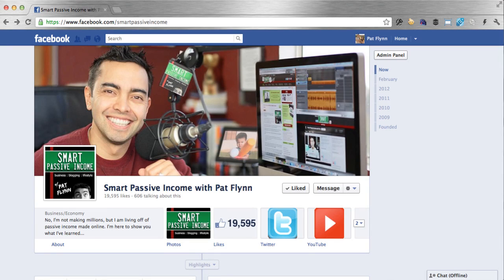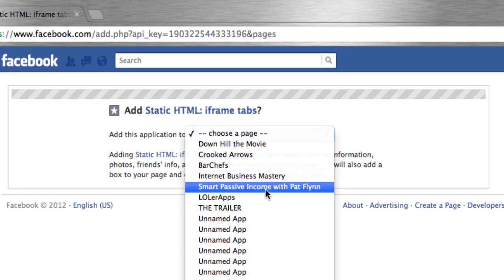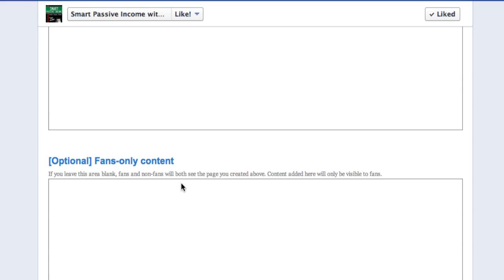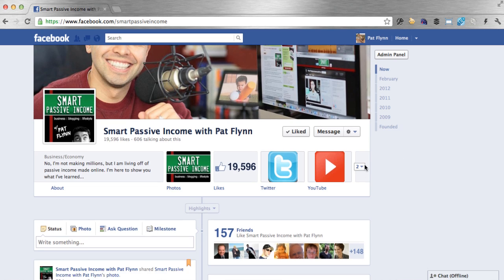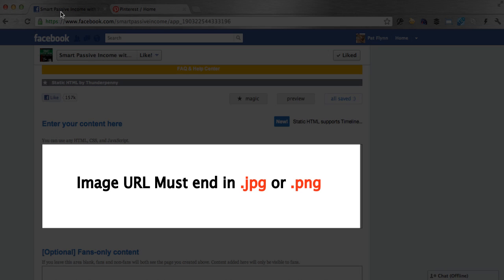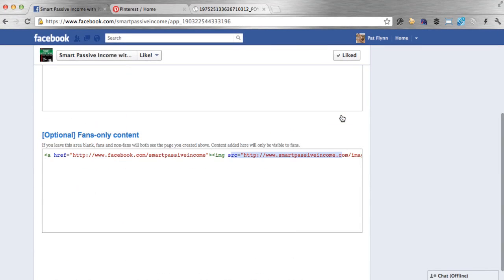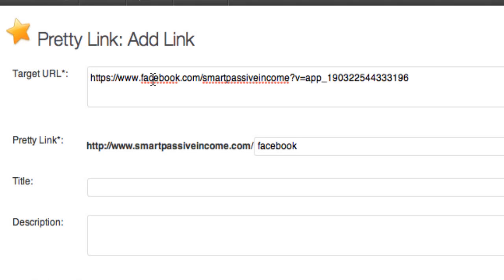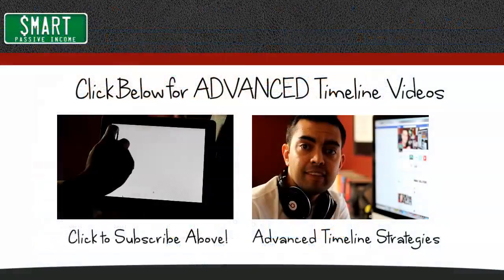Facebook Landing Page (on TIMELINE)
- this is a workaround for creating a Facebook Landing Page on the new Timeline setup, since Facebook has disabled the default landing tab feature.